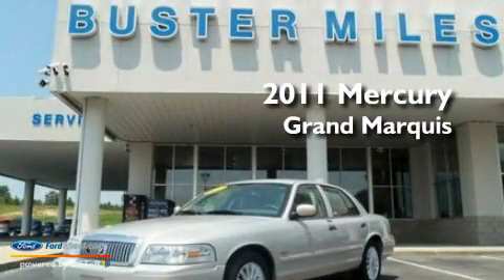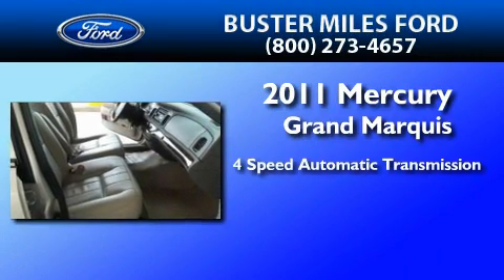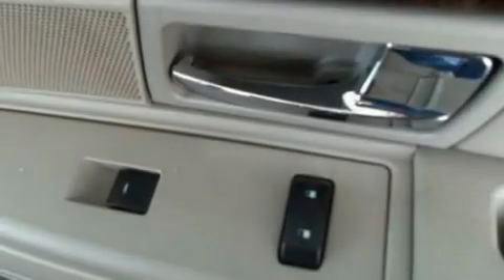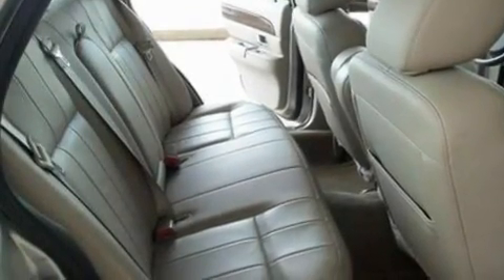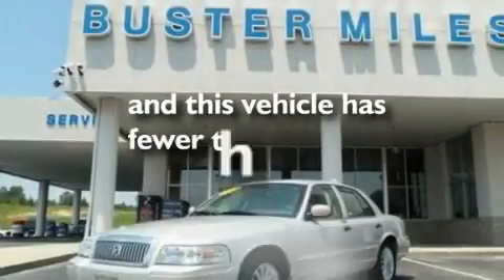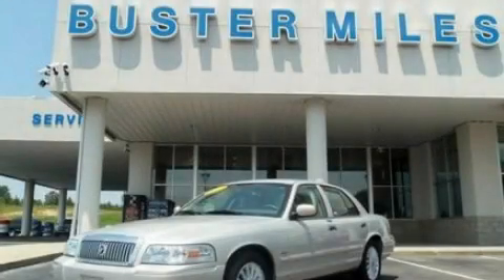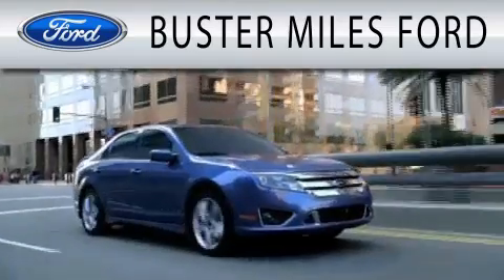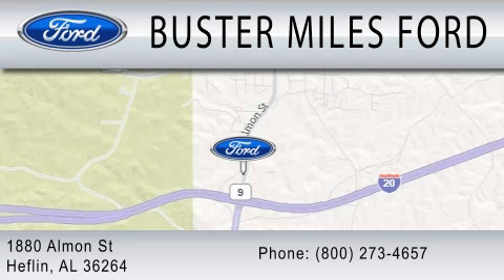2011 MERCURY GRAND MARQUIS AL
Year : 2011
 Make : MERCURY
 Model : GRAND MARQUIS
 Engine : 4.6L V8
 Trans . : AUTO 4SPD
 Exterior : GRAY
 Miles : 26,025
 Interior : LIGHT CAMEL
 Stock : 10793A

 1880 Almon Street
  , AL 36264